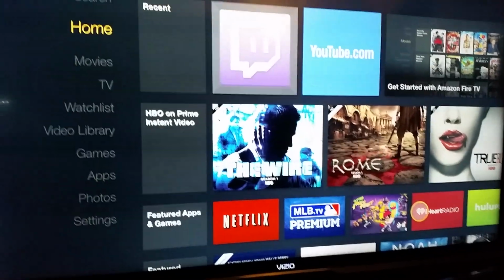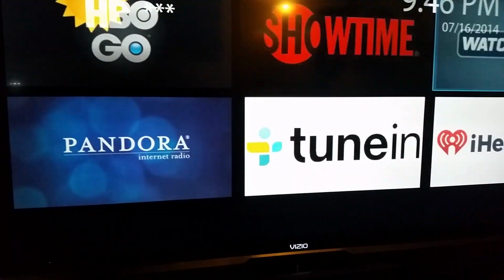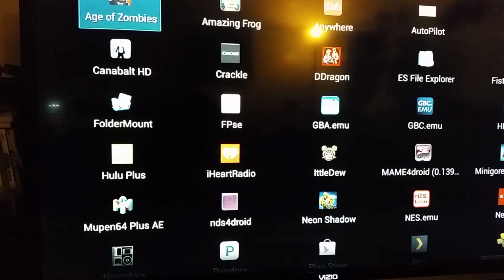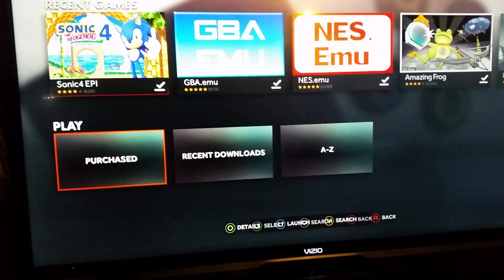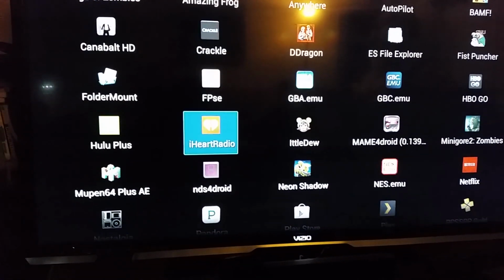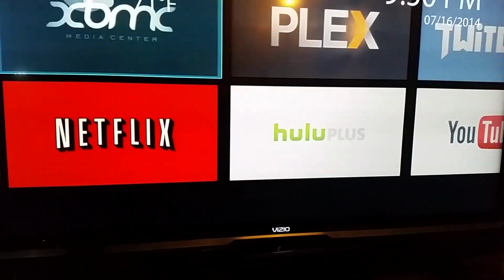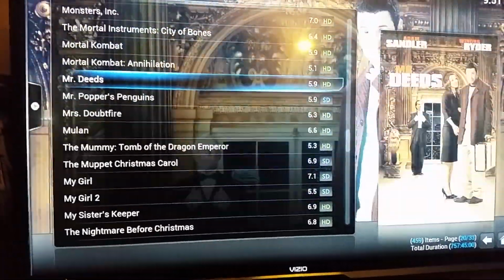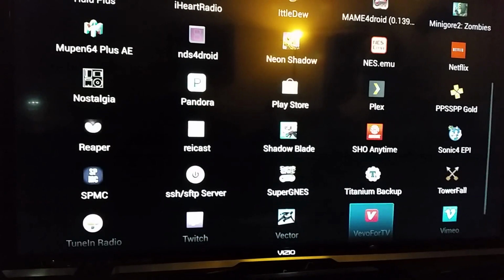Ouya store on amazon fire tv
XDA FORUM